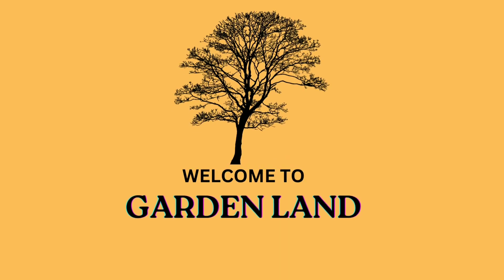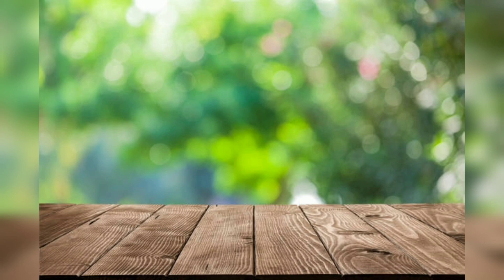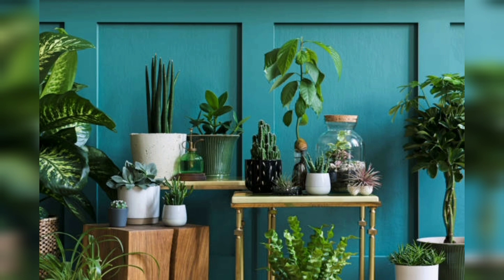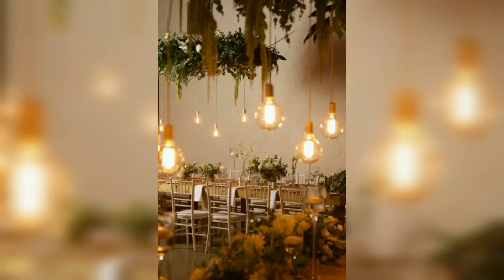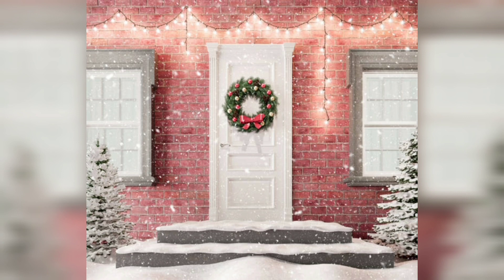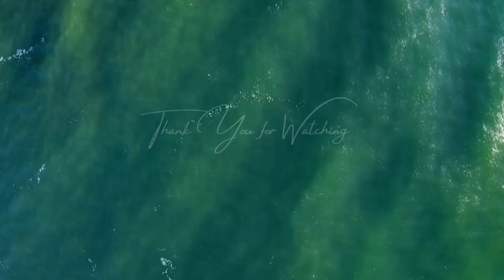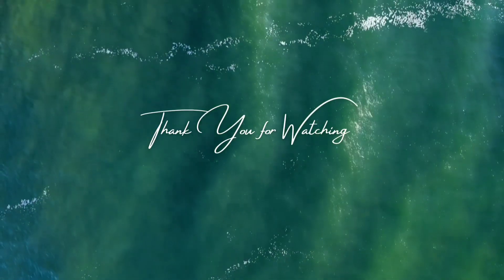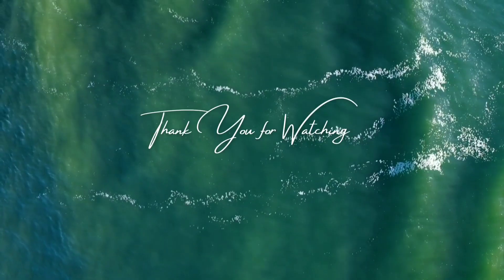10 Vintage Garden Ideas to Transport you to a bygone era:Step Back in Time[VideoGuide][Detailed][4k]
Introduction:

Having a garden at home is a great way to add beauty, increase property value, and promote mental and physical health. However, not all gardens are created equal. A vantage garden, also known as a viewpoint garden, is a garden that is designed to provide a stunning view of the surrounding landscape. In this script, we will explore vantage garden ideas that can help you create a stunning outdoor space that will leave you and your guests in awe.

Part 1: Choosing the Right Location

To create a successful vantage garden, the first step is to choose the right location. Look for an area that has an unobstructed view of the surrounding landscape, such as a hilltop, a cliff, or a balcony. Consider the orientation of the garden and the angle of the view. The ideal location should have a clear line of sight to the most scenic area, such as a mountain range, a coastline, or a city skyline.

Part 2: Designing the Garden

Once you have chosen the location, it's time to start designing the garden. Here are some vantage garden ideas to get you started:

A Seating Area: Create a comfortable seating area that faces the view. You can use outdoor furniture such as benches, chairs, or a hammock to create a relaxing spot for reading, relaxing, or enjoying the scenery.

Water Feature: Add a water feature such as a fountain, a small pond, or a waterfall. The sound of running water will create a tranquil atmosphere and add to the beauty of the garden.

Container Plants: Container plants are a great way to add color and texture to a vantage garden. Choose plants that are appropriate for the location and climate, such as succulents, cacti, or herbs.

Trellises and Arbors: Use trellises and arbors to create a vertical element in the garden. This will add height and interest to the space, and provide a support for climbing plants such as roses, clematis, or wisteria.

Hardscaping: Incorporate hardscaping features such as stone walls, pathways, or steps. These will add structure and definition to the garden, and provide a contrast to the softness of the plants.

Once the vantage garden is designed and installed, it's important to maintain it properly to ensure its beauty and longevity. Here are some tips for maintaining a vantage garden:

Watering: Water the plants regularly, especially during the hot summer months. Make sure the soil is moist, but not waterlogged.

Pruning: Prune the plants regularly to remove dead or damaged branches, and to maintain the shape and size of the plants.

Fertilizing: Fertilize the plants with a slow-release fertilizer once a year to promote healthy growth.

Weed Control: Remove weeds and unwanted plants from the garden regularly to prevent them from competing with the desirable plants.

Conclusion:

A vantage garden is a beautiful and rewarding addition to any home. By choosing the right location, designing the garden with careful consideration, and maintaining it properly, you can create a stunning outdoor space that will provide years of enjoyment and relaxation. Whether you're looking for a peaceful spot to read a book, a place to entertain guests, or simply a beautiful view to enjoy, a vantage garden is a great choice.